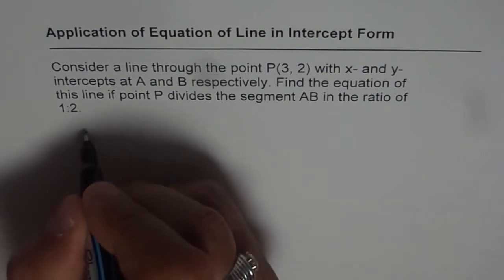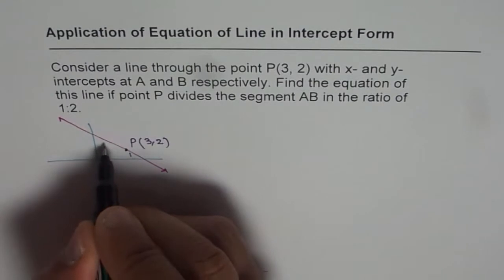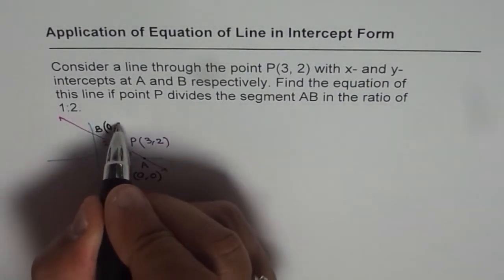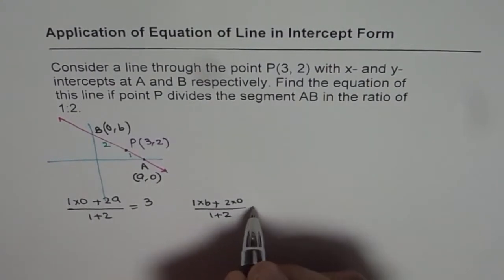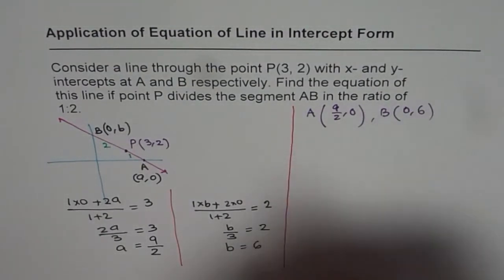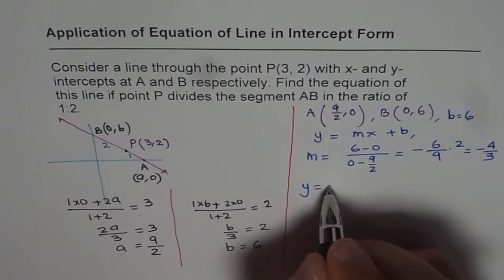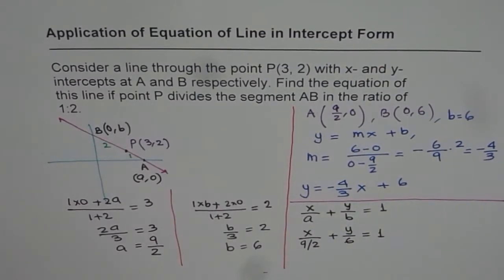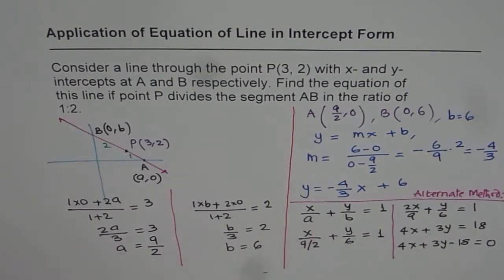08 Equation of Line Through Point that Divides in Ratio of 1 to 3 Linear Equations Challenge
Open Statement Algebraic Expressions and Equations Solve Equations